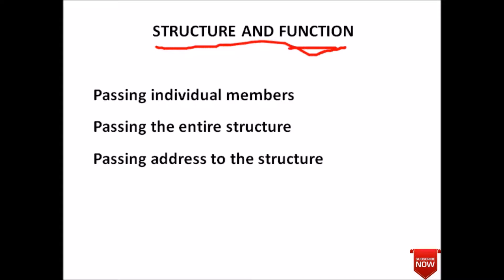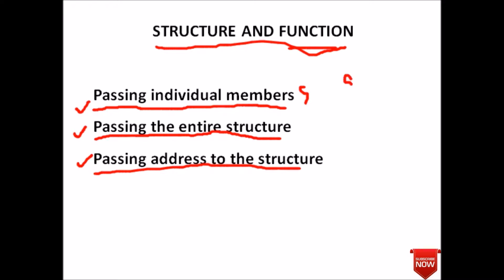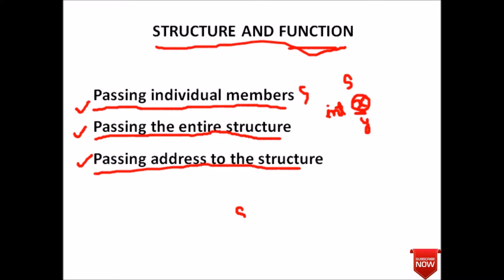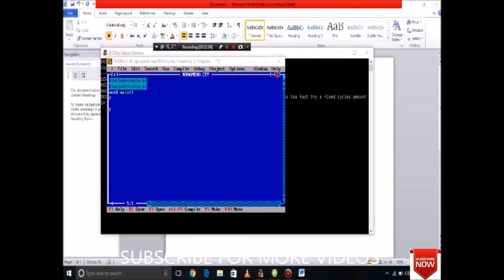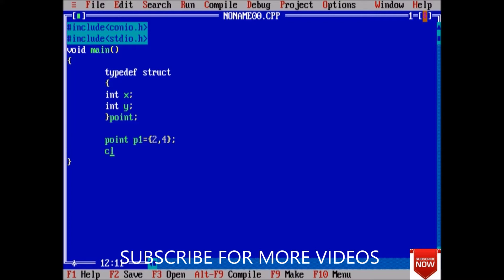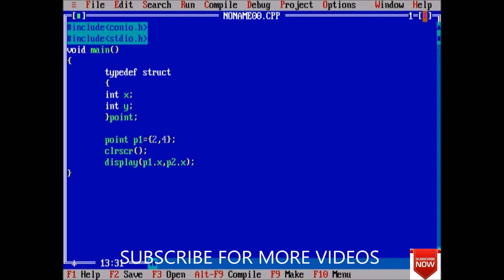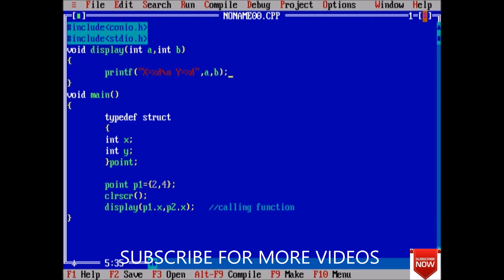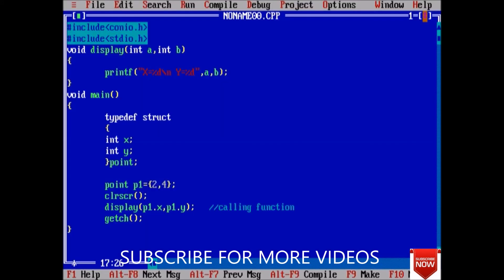PASSING INDIVIDUAL MEMBER OF STRUCT TO THE FUNCTION-94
In this lecture we will see how to pass individual member to the function
Programming in c
learn python